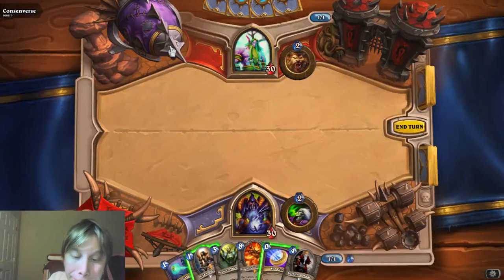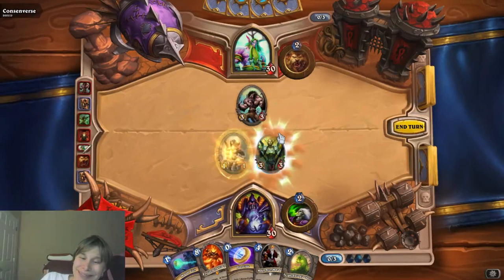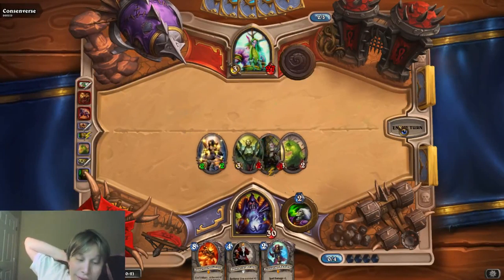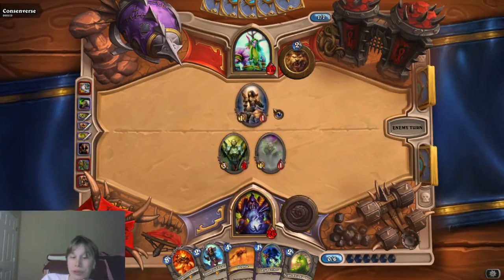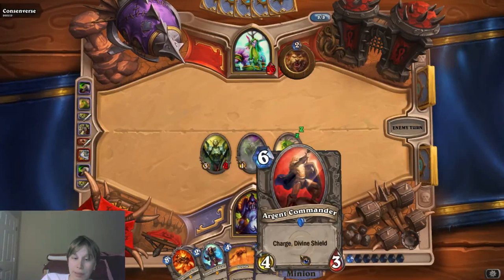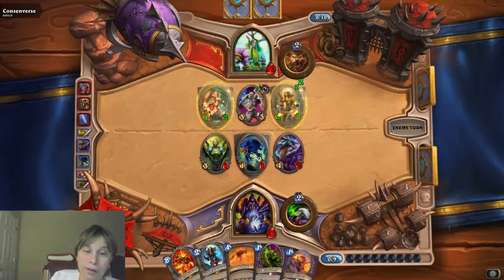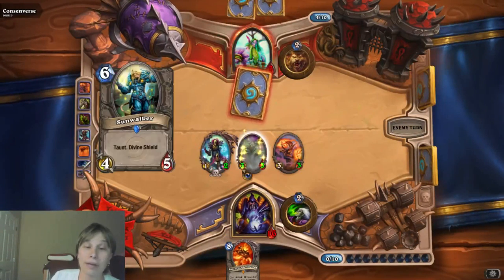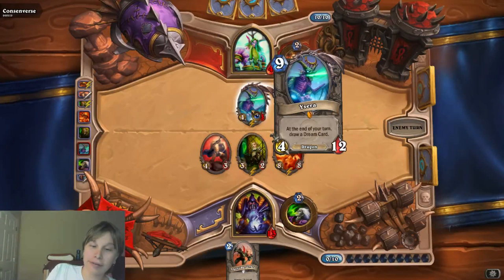Hearthstone MLG Practice 1pt 2 - 2 / 8